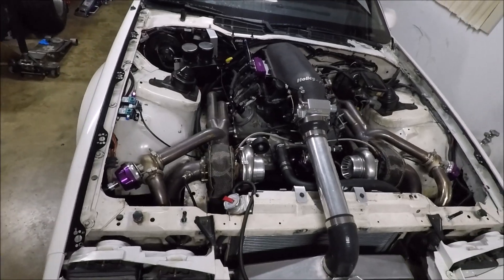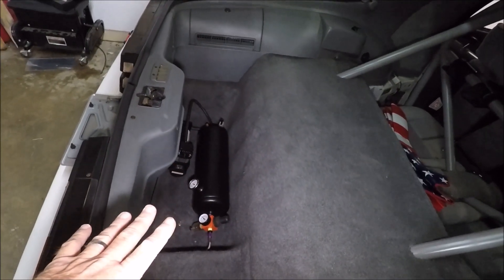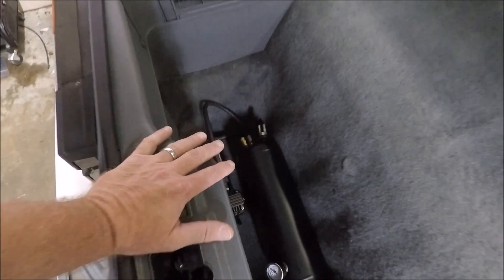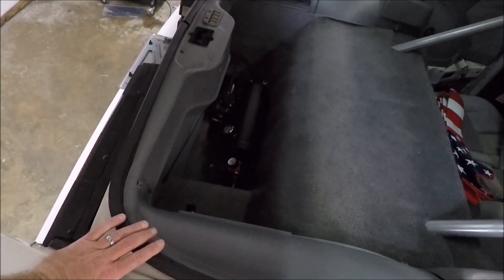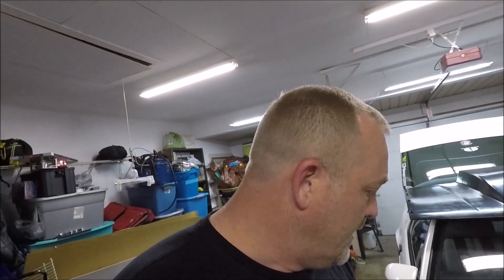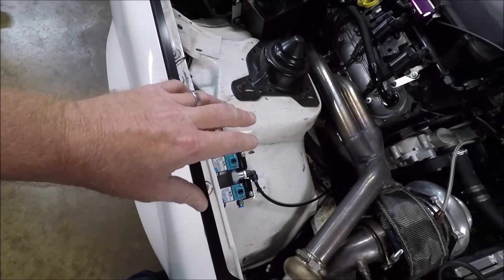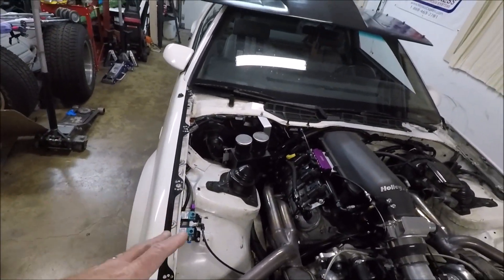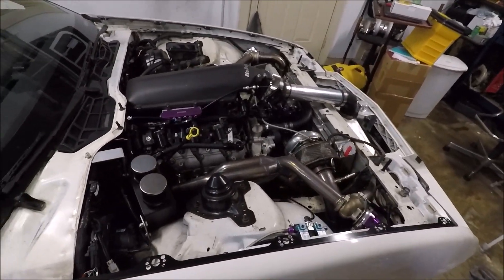ONBOARD AIR BOOST CONTROL ON A BUDGET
Going over the new onboard air boost control setup on our twin turbo Camaro chaostheorycamaro.

We are and ebay affiliate so we may receive a small amount of compensation if you use this link to purchase your part, but it doesn't cost you any extra and helps to support this channel.

VIXEN ONBOARD AIR SYSTEMS

1/4" PUSHLOCK FITTINGS AND LINE

AIR REGULATOR

MOTION RACEWORKS BRACKET AND T FITTING

SUPPORT THE BUSINESSES THAT SUPPORT US!